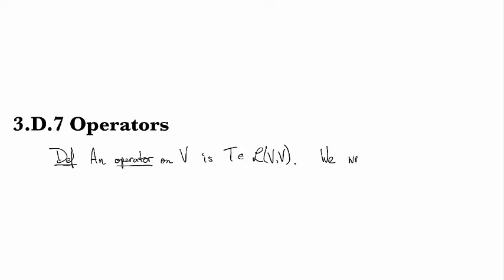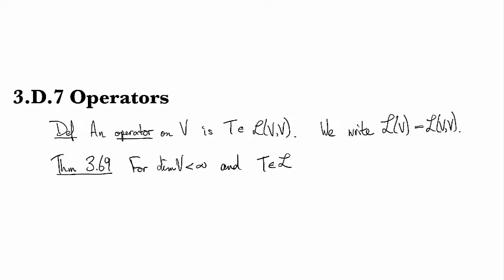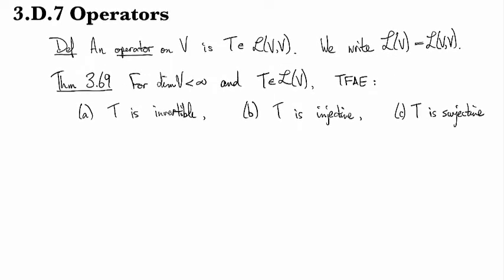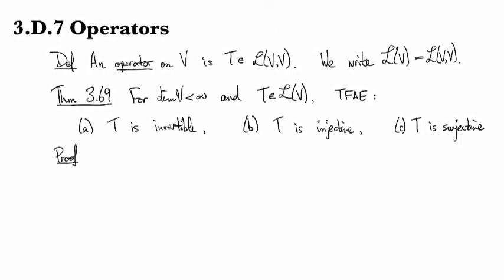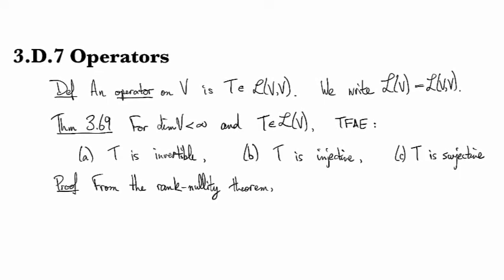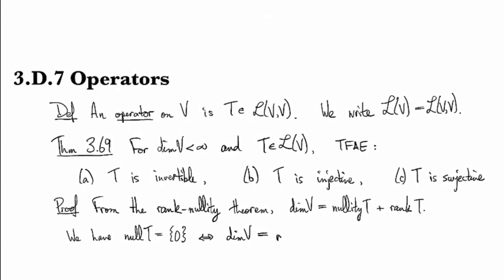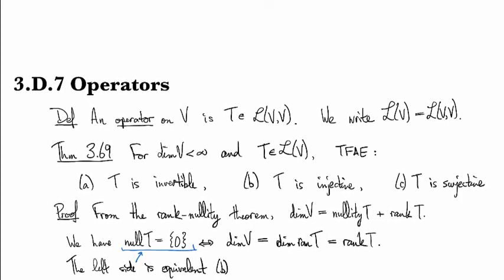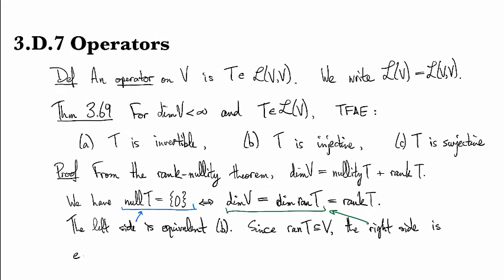3.D.7 Operators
306